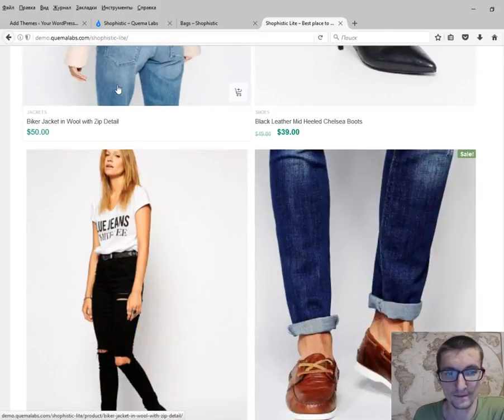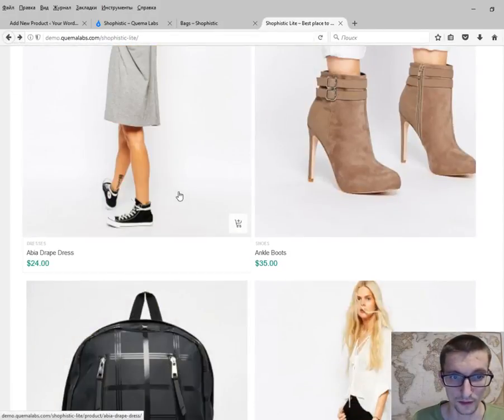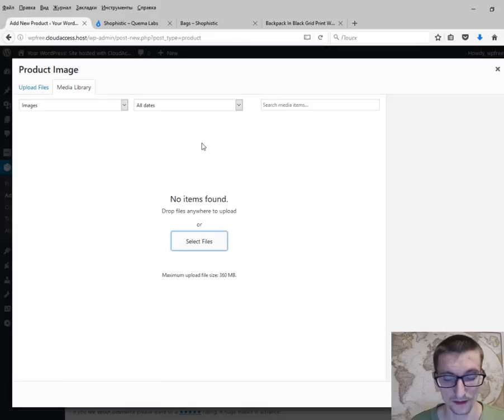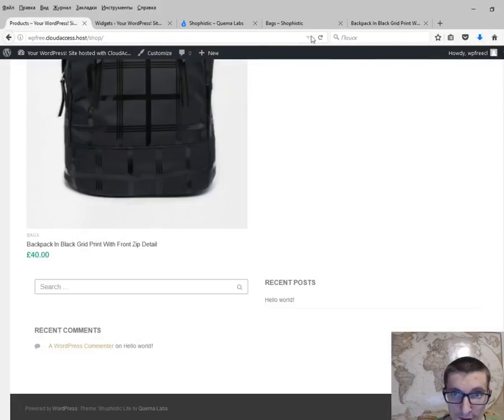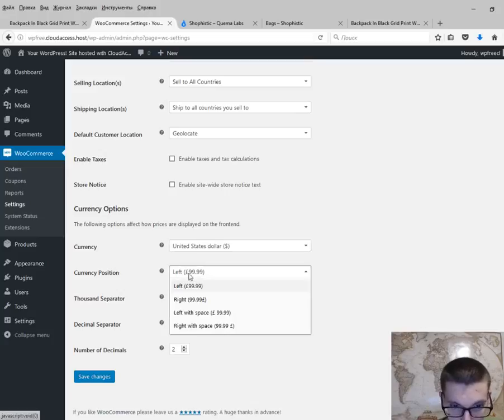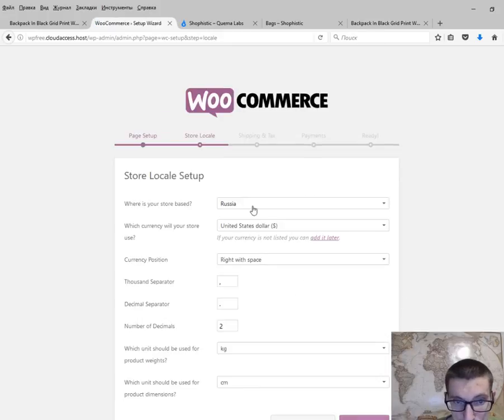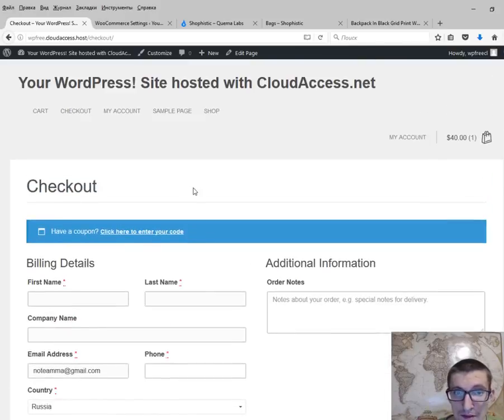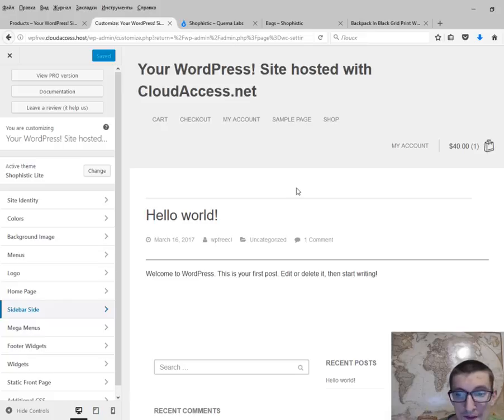Tutorial 3. How to create Woocommerce Wordpress website using free Shophistic theme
In this tutorial I will create free woocommerce wordpress website using free Shophistic theme. I will add some products and custom Currency in Woocommerce settings

7:05 Custom currency, choose usa dollar for products